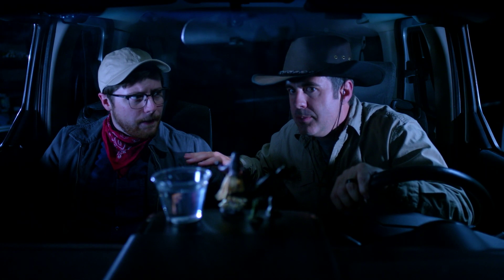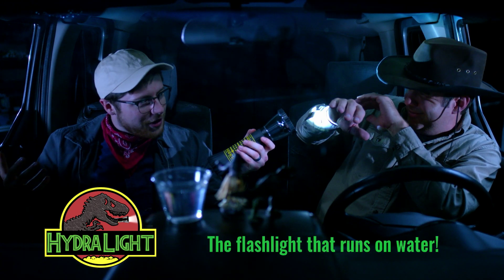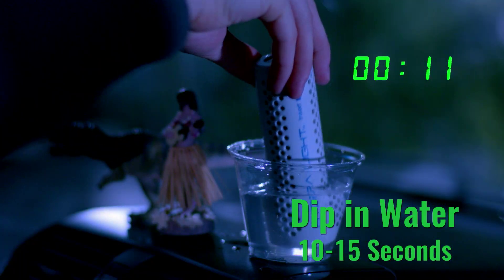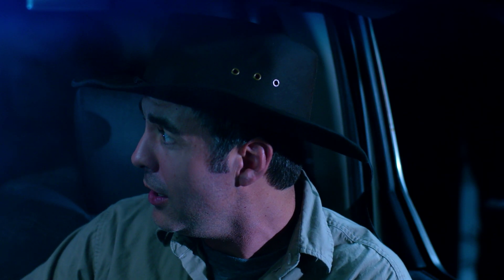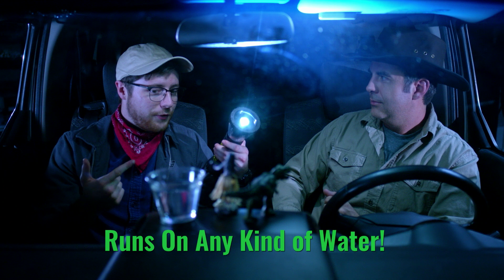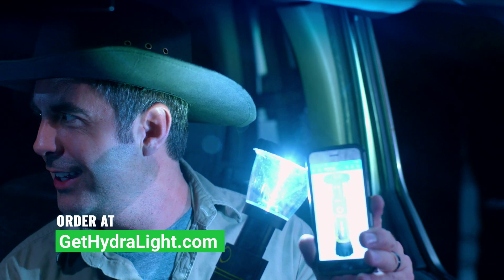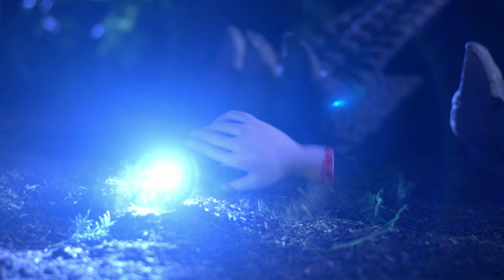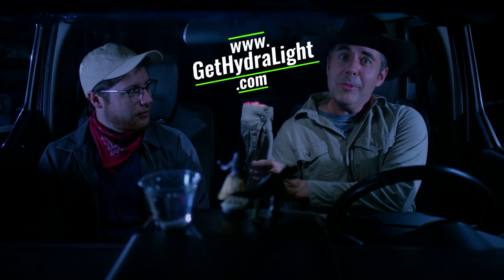HydraPark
The flashlight that runs on water!